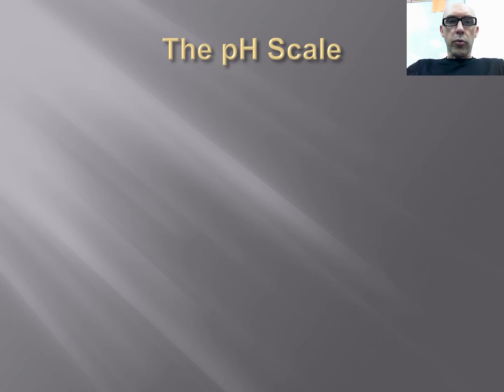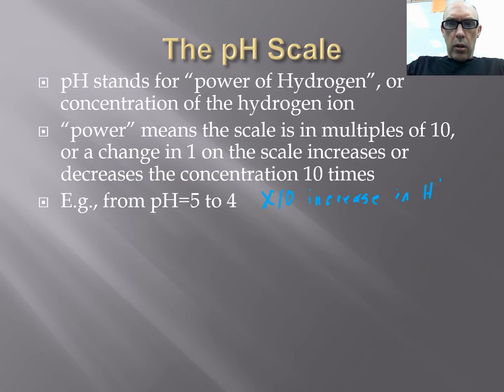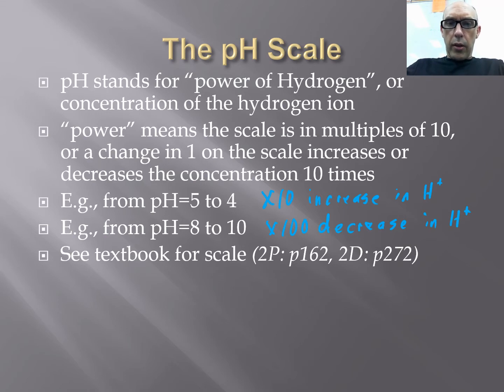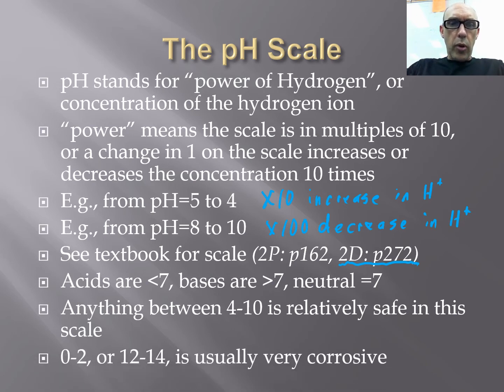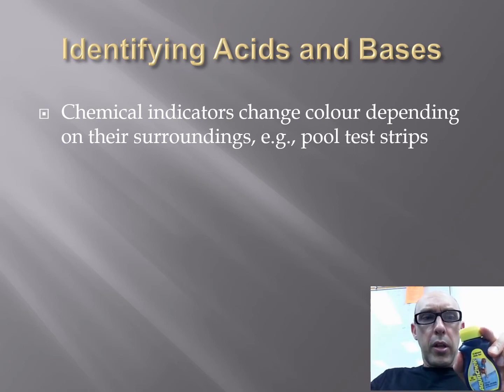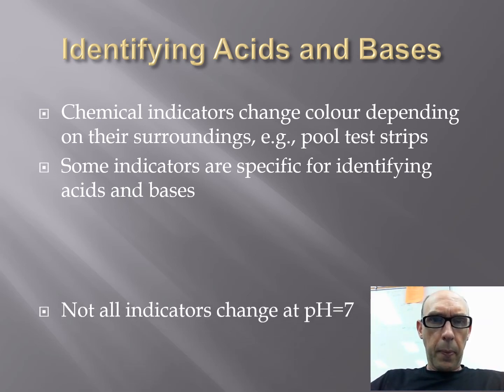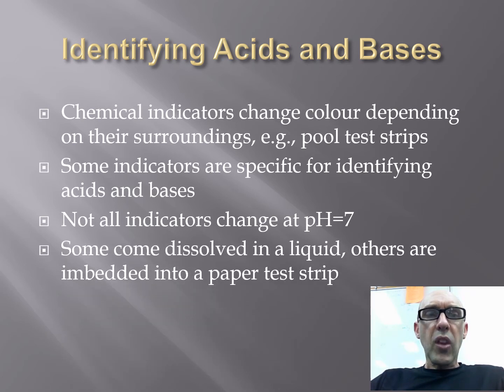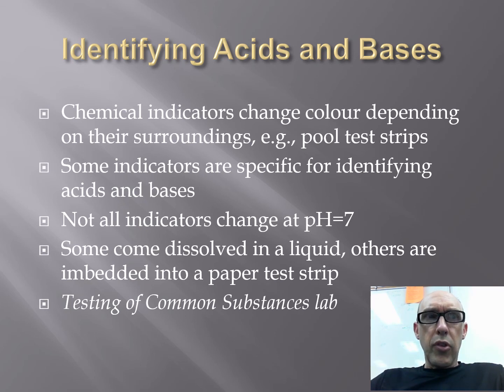The pH Scale, and Identifying Acids and Bases by Mr. Arner